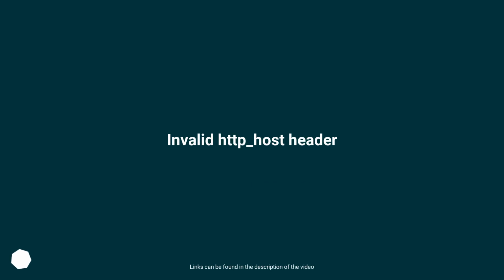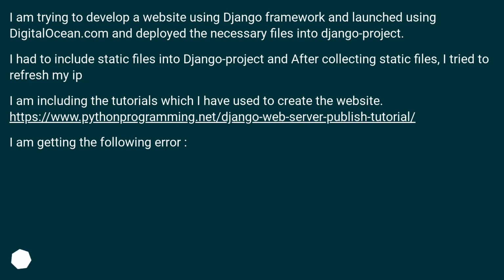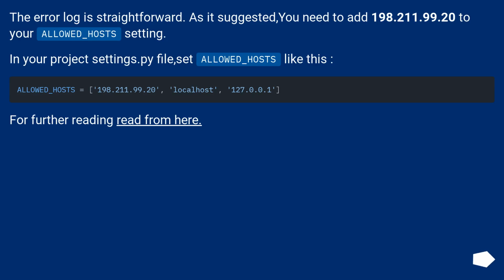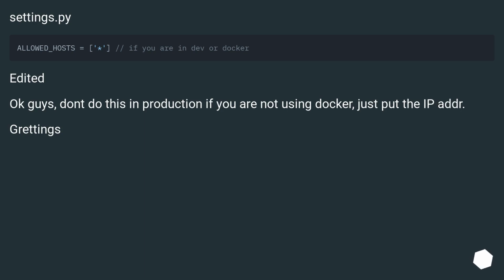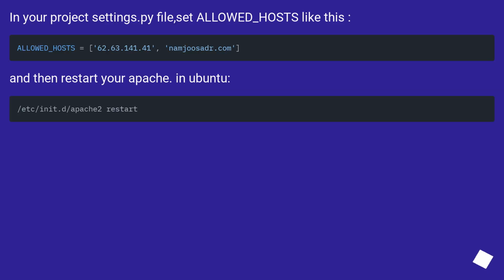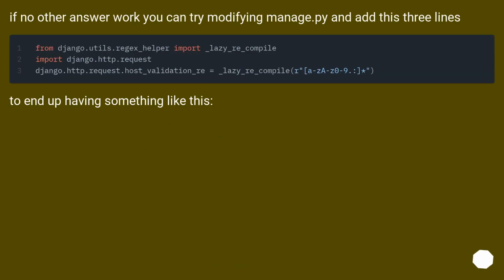Invalid http_host header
Chapters
00:00 Question
00:50 Accepted answer (Score 272)
01:20 Answer 2 (Score 4)
01:44 Answer 3 (Score 2)
02:06 Answer 4 (Score 0)
03:05 Thank you

Answer 4 links:
[How to Solve "The domain name provided is not valid according to RFC 1034/1035" in Django during Development]